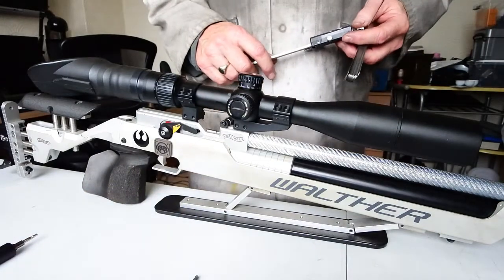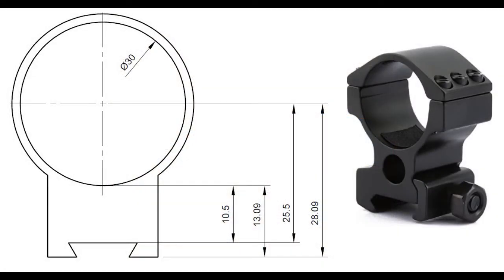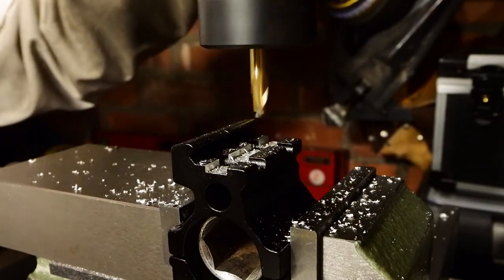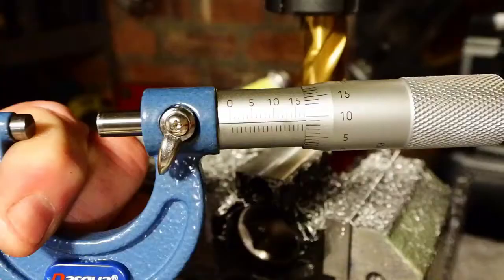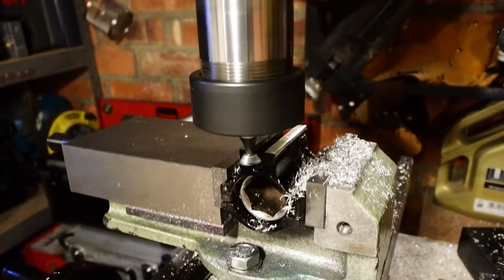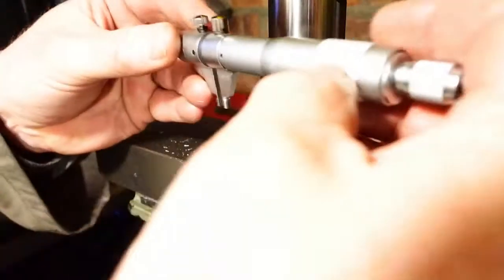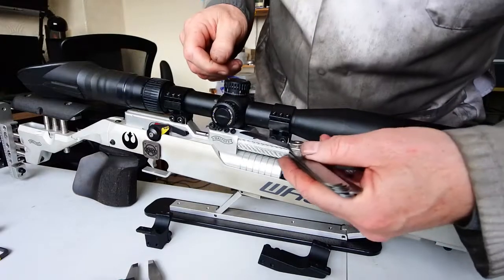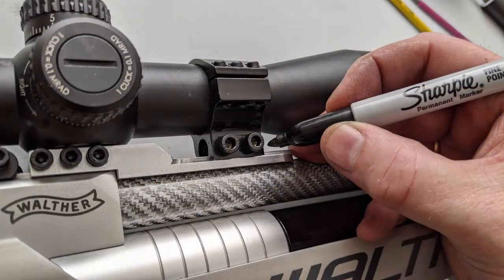Walther LG400 Low Scope Rail